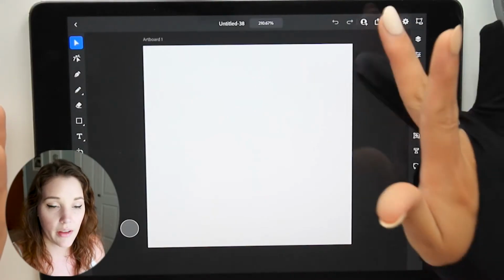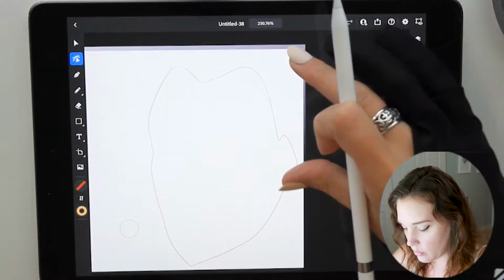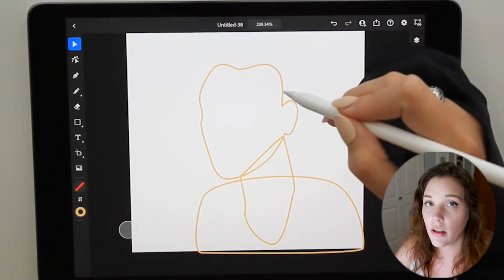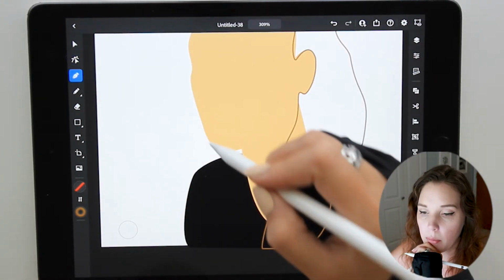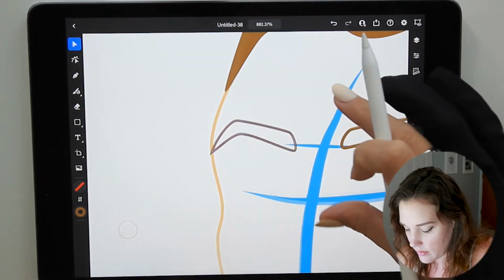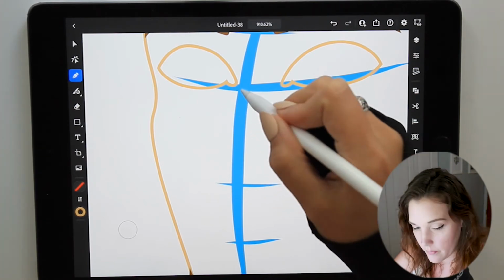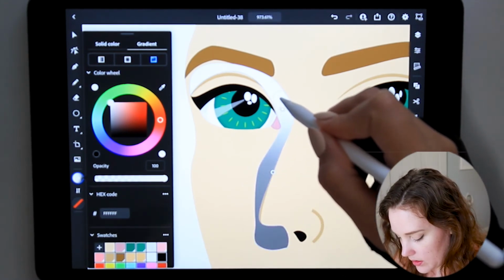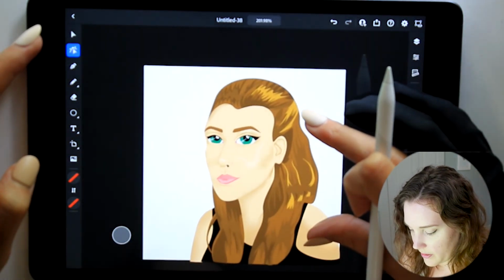Illustrating Self Protraits ✒Pen Tool Edition | Illustrator on iPad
Hello Creatives!

Whether you are working on a portfolio, website or need to spruce up your social media, you will need a self-portrait at some point. Let's dive into creating one and the steps to make it stand out. A bit of a longer video, so I put some timestamps below 👇🏻

Time Stamps
3:43 Setup + Base
6:05 Neck + Shoulders
8:19 Layering Order + Naming
8:59 Illustrating Hair Base
13:21 Face Guides
14:43 Eyebrows
16:07 Eye Shape
17:39 Combine Shapes
18:47 Nose + Implied Lines
19:52 Lips
20:03 Eyes- Eyeball + Irises
21:22 Detailing
22:22 Freeform Gradients
24:13 Hair Details
25:32 Final Touches

Music

Wash
Artist: Timothy

Inspiring Pop
Artist: Jamendo
Partner: Makesound